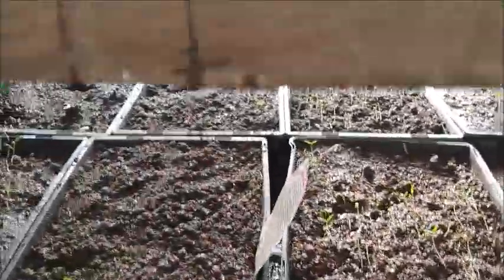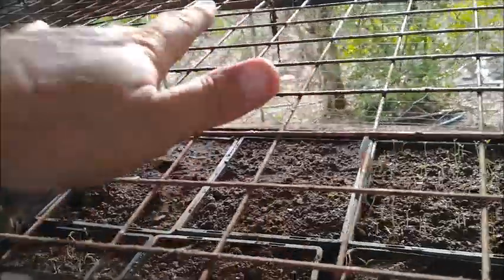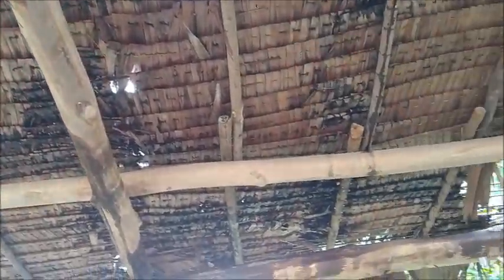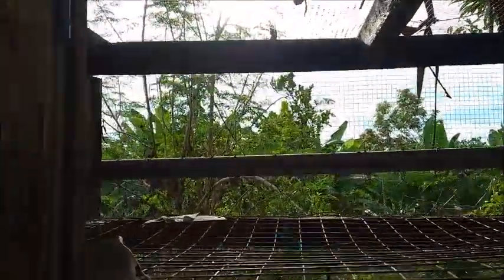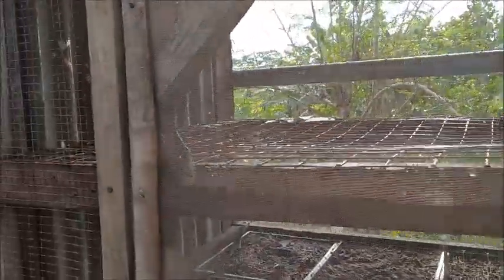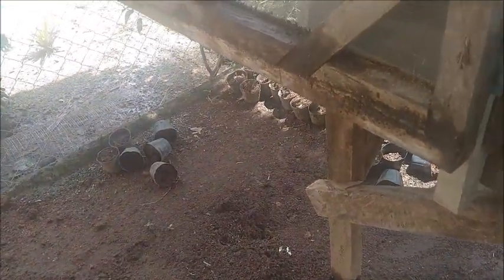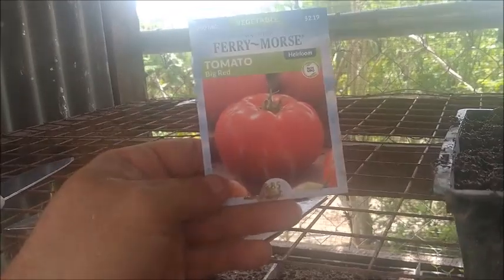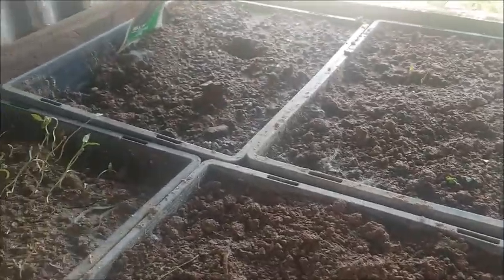Seeding House Fine Tuning, More Planting, Mobetta